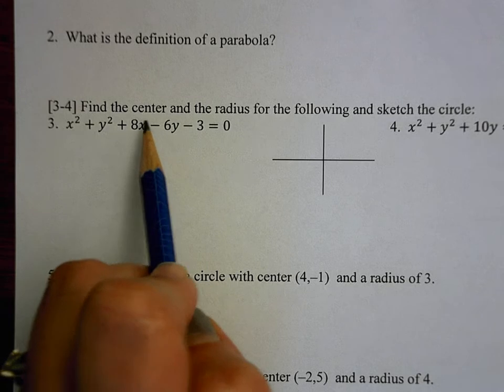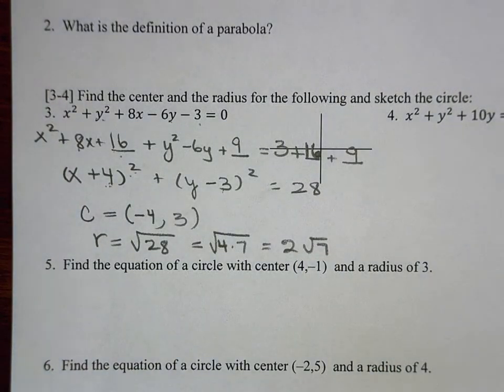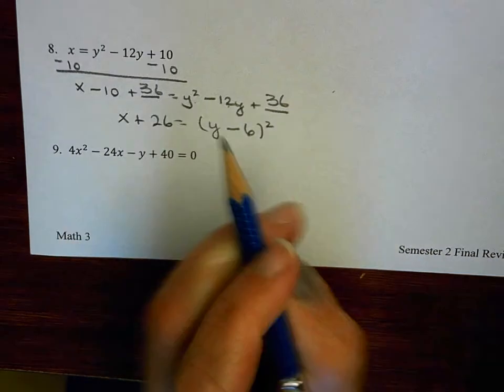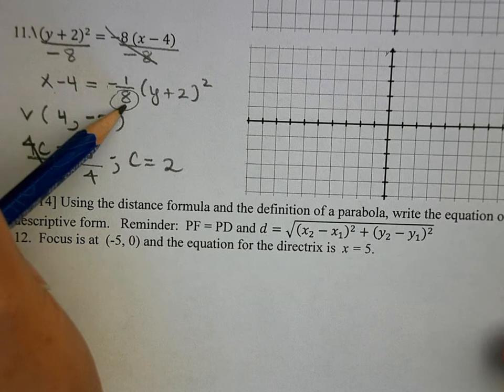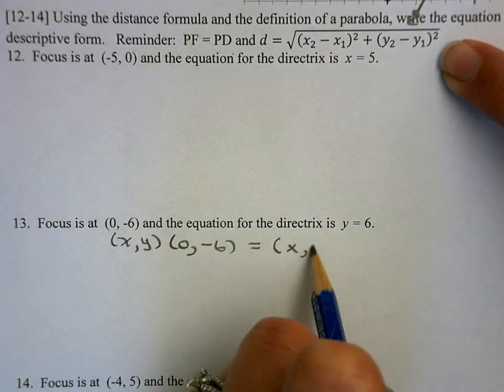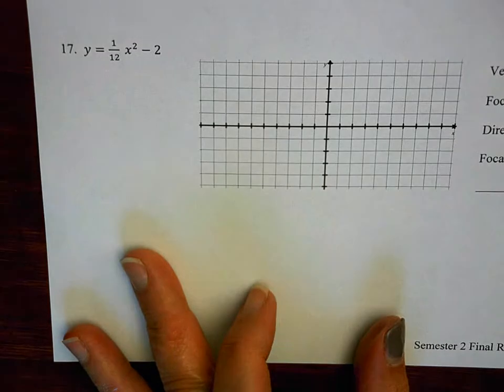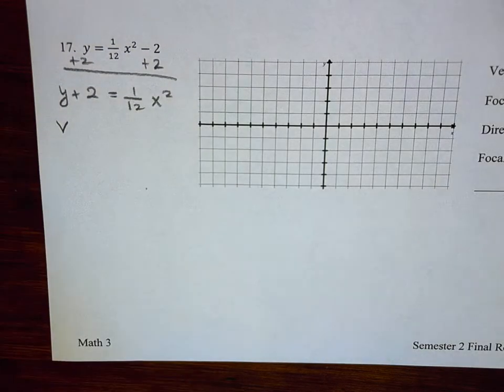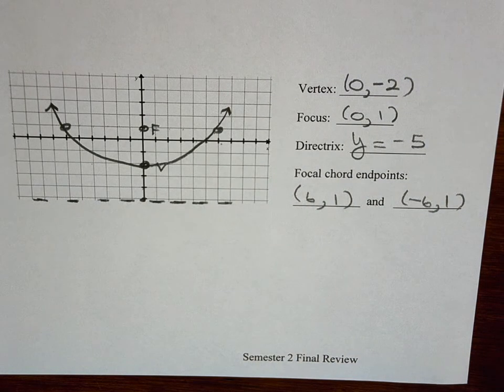Math 3 Spring Final Review Unit 7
#3, 8, 11, 13, 14, 17 are worked out